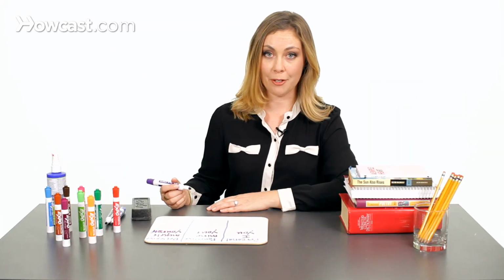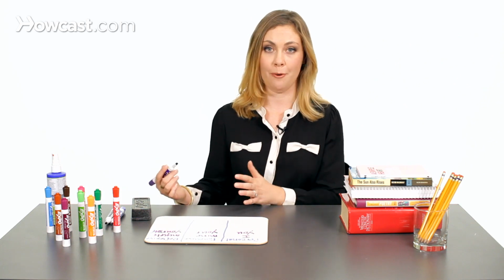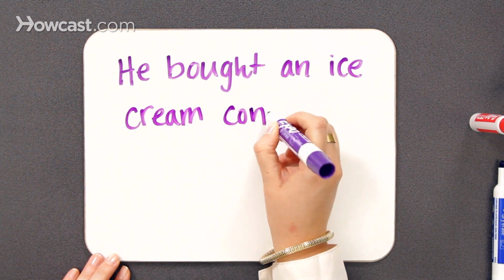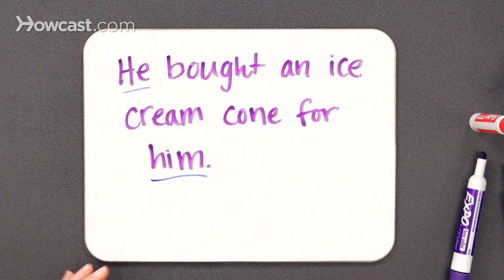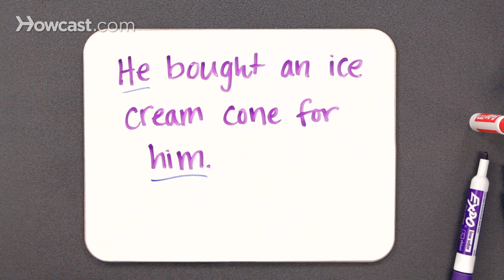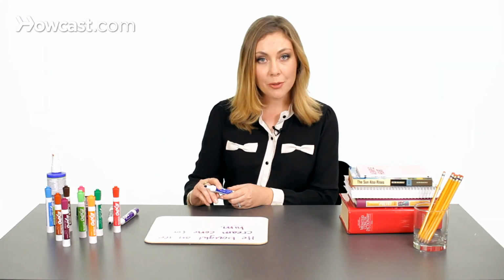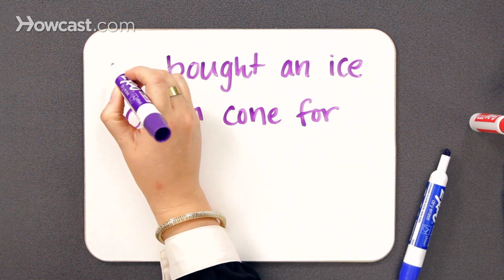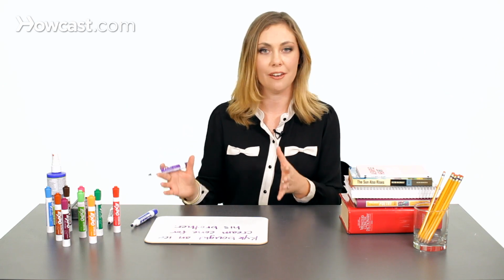How to Use Pronouns | Grammar Lessons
I would like to talk to you about how to use pronouns.

To start we need to understand what a pronouns is.  The short answer to that is that a pronoun stand in for a noun.  They follow under three categories,  there's the personal pronoun, the possessive and the reflexive.  To give you an example of each let's say my name is Stephanie, my personal pronoun would be I my possessive pronoun would be mine and  my reflexive pronoun would be myself.  And just so you know reflexive  basically means like a mirror.  So in a sentence reflexive pronoun like myself would reflect off another noun or pronoun that means the same thing.  To give you more examples  personal pronoun might be you , your, and yourself.  As you can see people have pronouns but things have pronouns as well and that would be it.  Like Central Park in New York City you would refer to as an it.  So in the spring Central Park has beautiful flowers or it has beautiful flowers.   One word of warning about using pronouns is that sometimes you can have what we call pronoun confusion in your writing.  If you use too many pronouns the reader might have a hard time understanding who you are referring to.  Let me give you an example.

You might see a sentence that says he bought an ice cream cone for him.  In this sentence we have two pronouns he and him but it is not quite clear who he and him are?   This happens a lot for writers we might introduce characters at the beginning of the chapter for a sentence and then go on to refer to them only by pronouns and our readers get confused  on what are characters are doing.

So in this case you can clarify by getting rid of the pronouns and actually using the nouns.  Like you might say Kyle bought an ice cream cone for his brother.  Much clearer sentence now we can visualize who the characters are.  One more note about pronouns they reason we use them is because they can, they can help our sentences  be much more interesting.  It can be cumbersome to constantly refer to people by their name or by their proper nouns.    I have a friend who is a doctor in New Zealand and he said they tend to not us pronouns very much.

And so, when he's taking in a patient the nurse might say to the patient Matt is going to take blood pressure and Matt is going to give you some oxygen and Matt is going to leave the room and Matt is going to come back in an hour and see how you 're doing.  You can see how that sentence becomes incredibly clunky.   And that is why pronouns can really be our friend.  They can make our sentences much more smooth , much more readable.  This is a primer who to use pronouns in your writing.